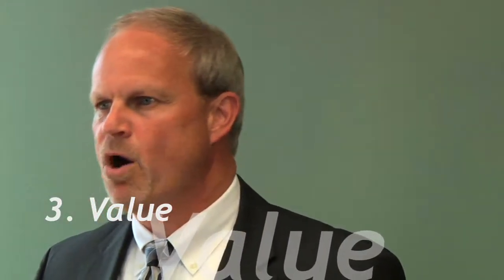Employee Stock Options Part 1: Understanding Your Company-Issued Stock Options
Dan digs into 5 elements of employee stock options.